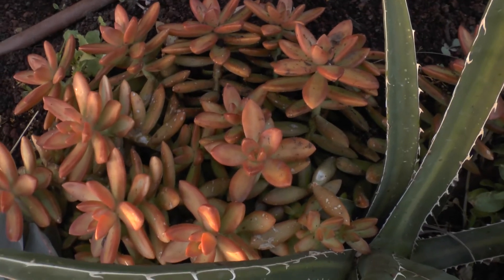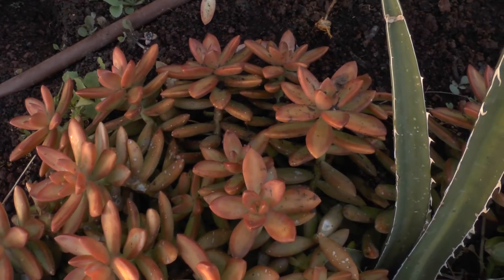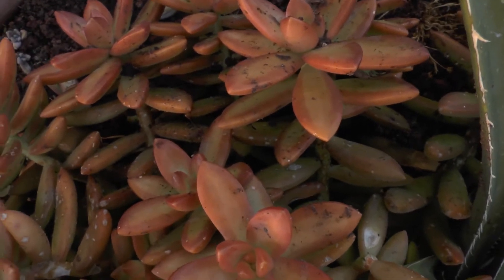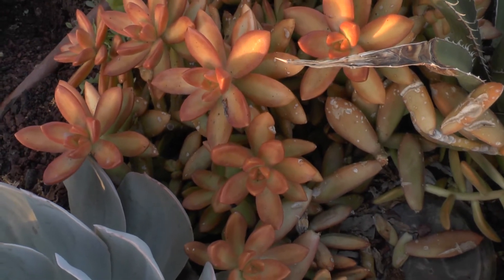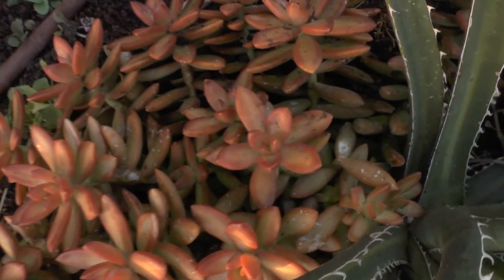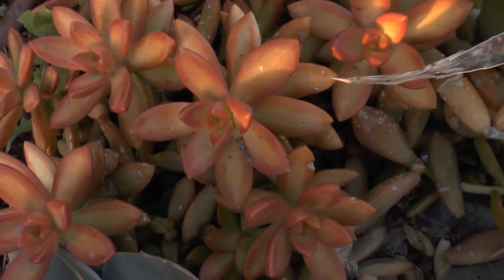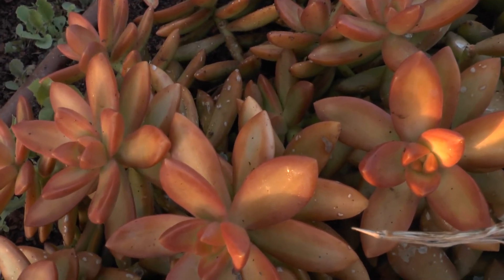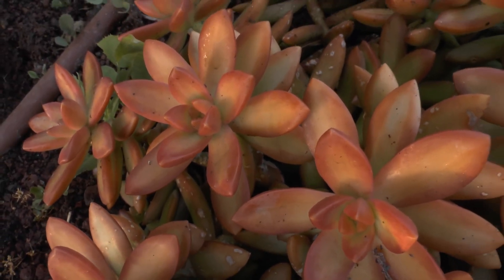Sedum nussbaumerianum - grow & care - Coppertone Stonecrop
Sedum nussbaumerianum for sale
How to grow Sedum nussbaumerianum (Coppertone Stonecrop)
Alternative names: Stonecrops, Coppertone Stonecrop s